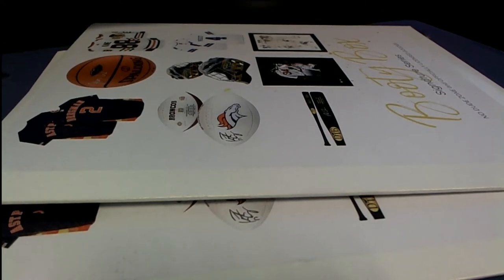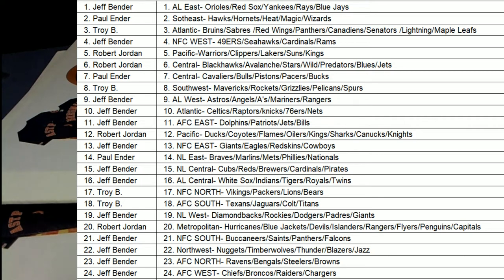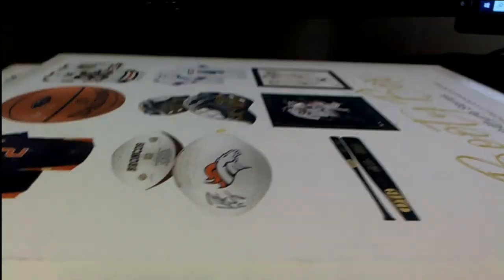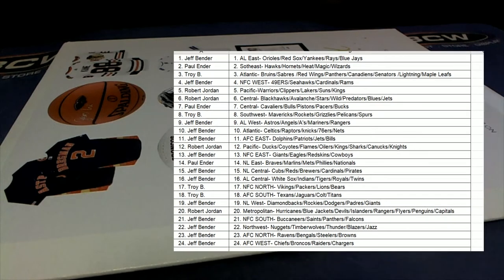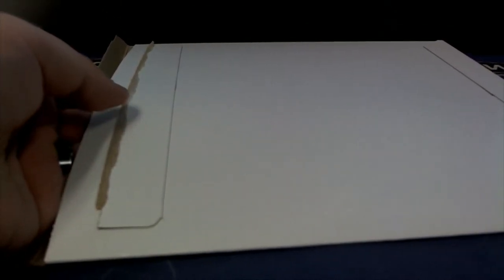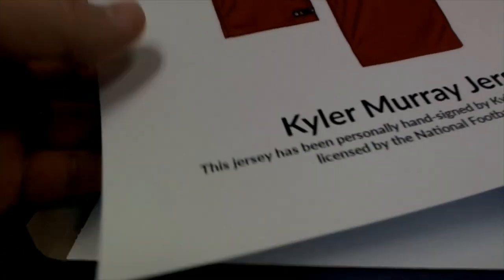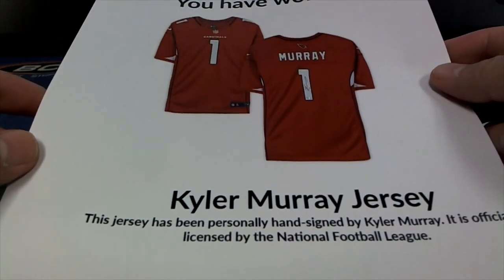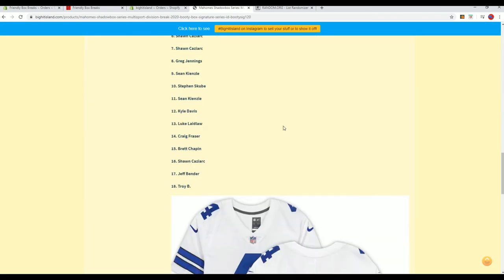Mahomes Shadowbox Series Multisport Division Break 2020 Booty Box Signature Series ID BOOTYSIG119